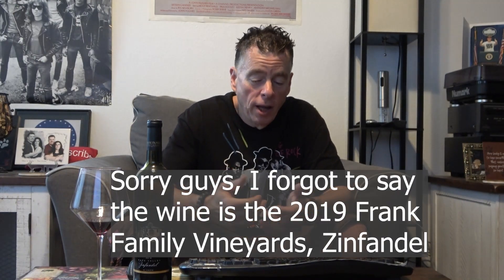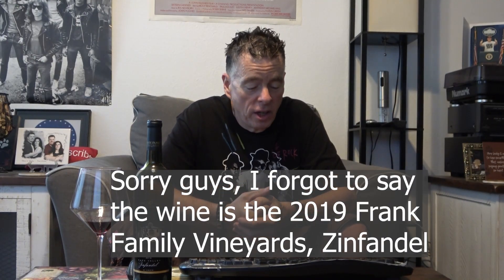2019 Frank Family Vineyards, Zinfandel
If you love wine, you've come to the right place. Hang out with The Desert Wine Guy, have fun and check out some wine reviews and news from a middle class point of view.